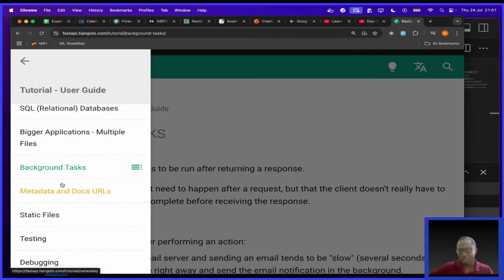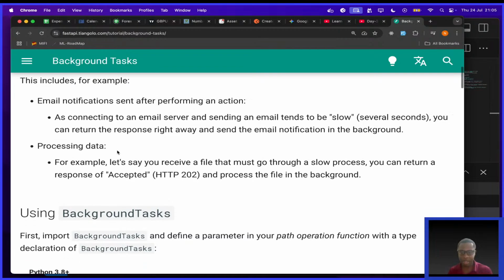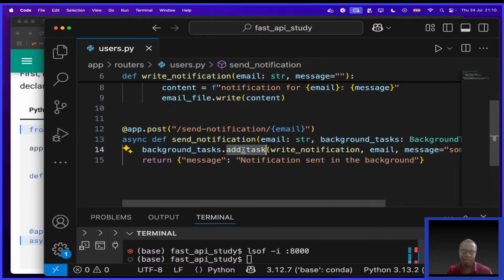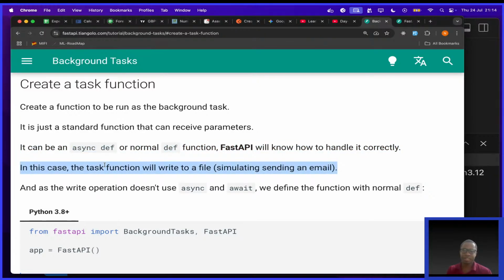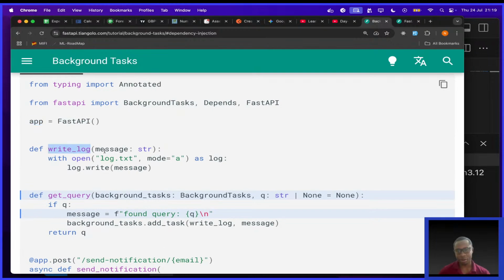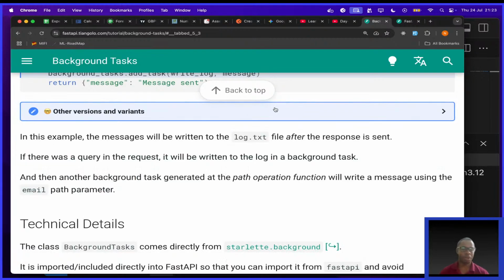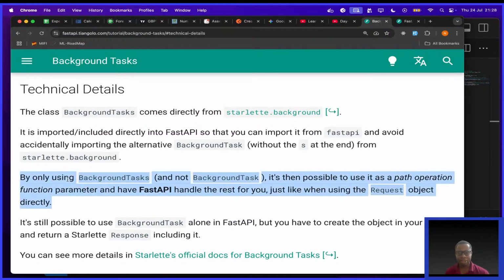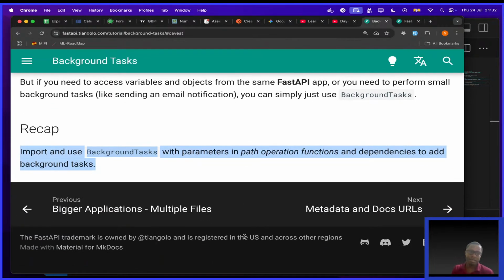Day 29: FastAPI: Background Tasks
Welcome to Part 29 of my FastAPI From Scratch series! 👋 Today, we're diving into Background Tasks – perfect for running non-blocking operations in your API after sending a response.

Join me live as I learn how to:

Implement simple background tasks for things like sending emails or logs.

Keep your API responses fast and responsive.

Understand where and when to use BackgroundTasks.

This is my learning journey – let's make our APIs super efficient!